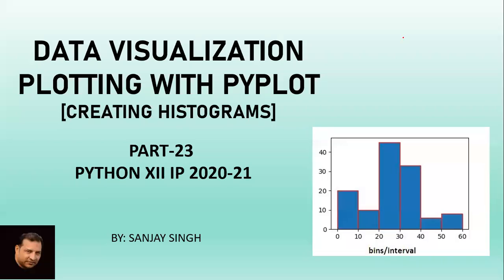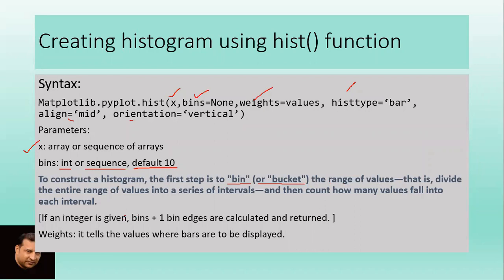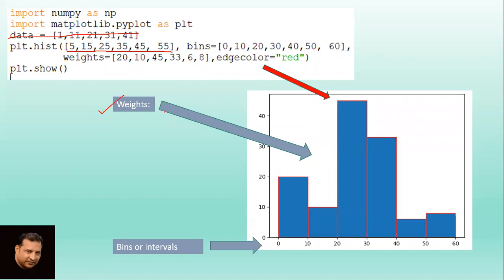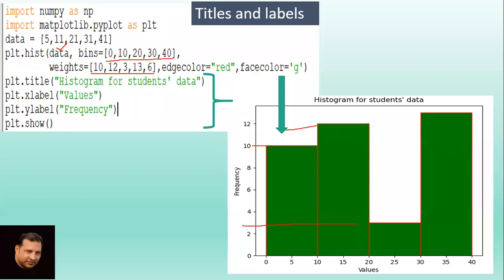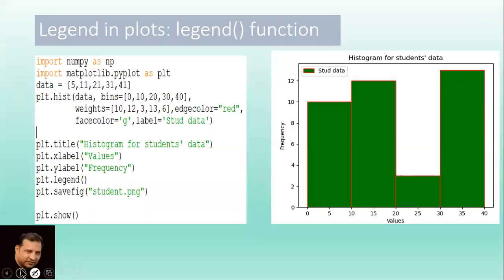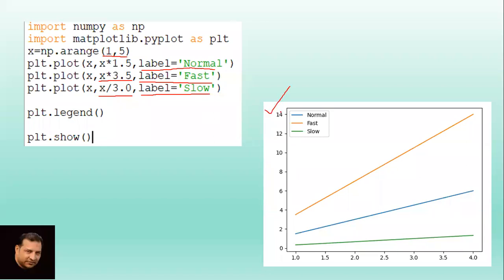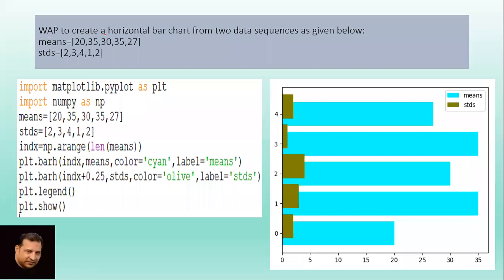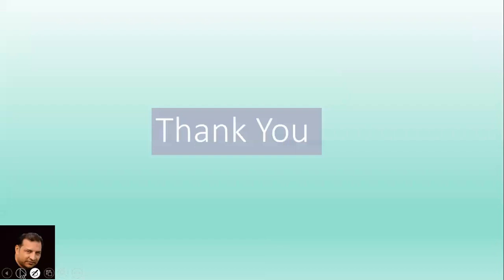PART-23 PYTHON XII IP 2020-21 Data Visualization HISTOGRAM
By: SANJAY SINGH